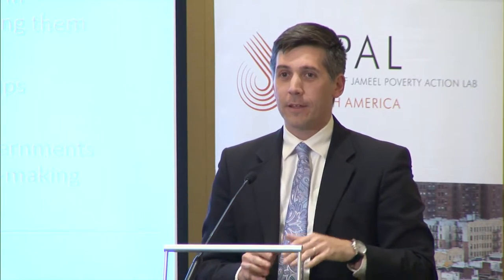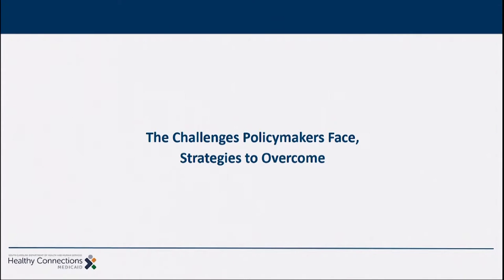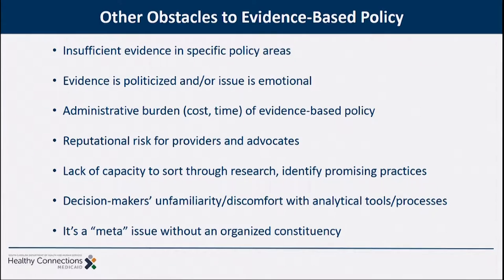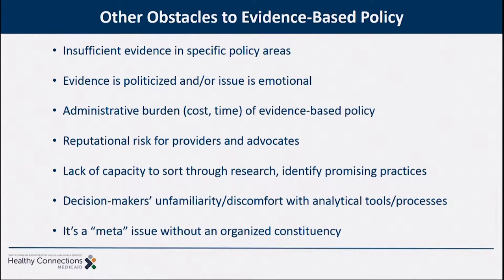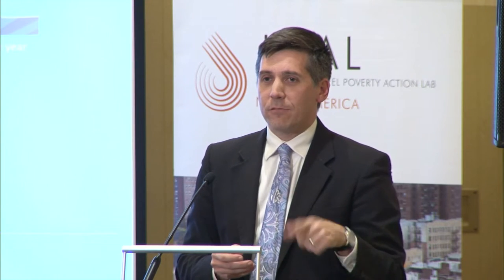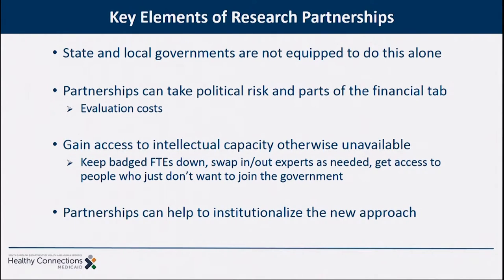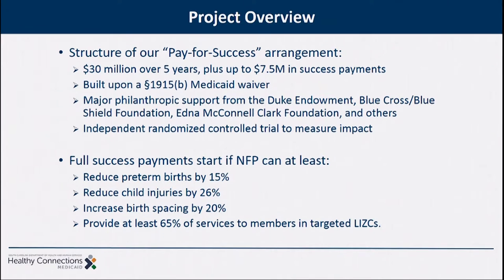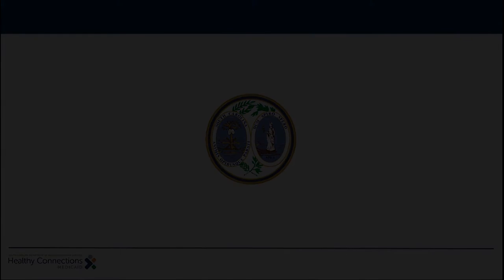Lecture by Christian Soura | Using Rigorous Evaluation to Improve Outcomes for Mothers and Children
Christian Soura, South Carolina Department of Health and Human Services